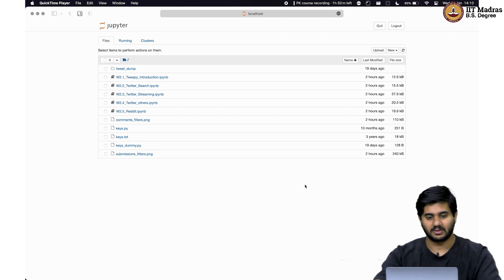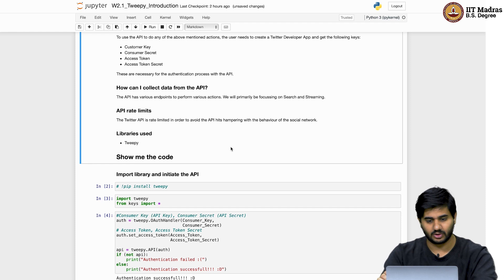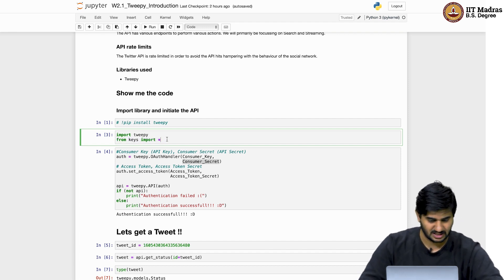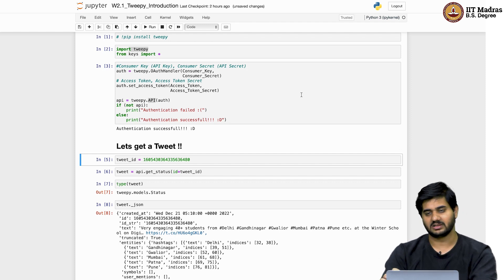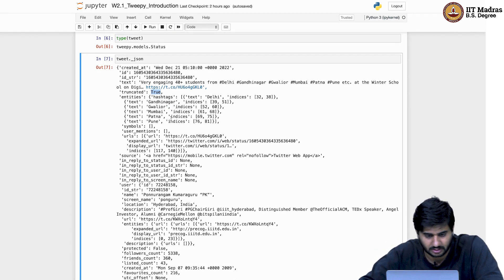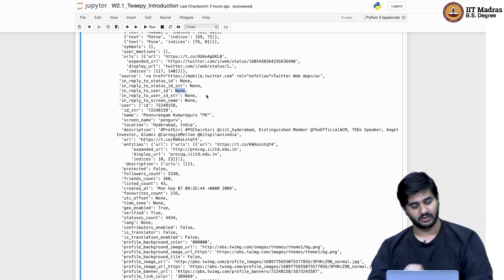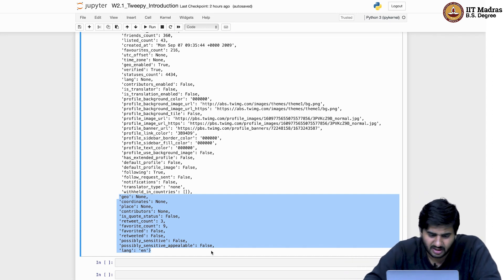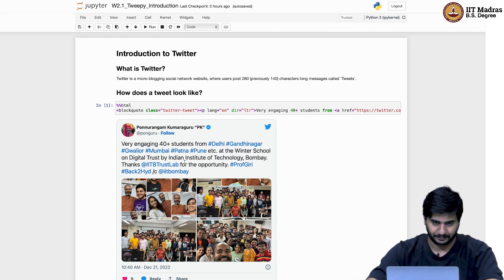Twitter API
Tweet Json, Tweet ID based collection